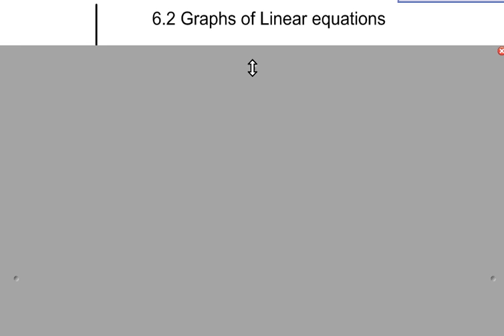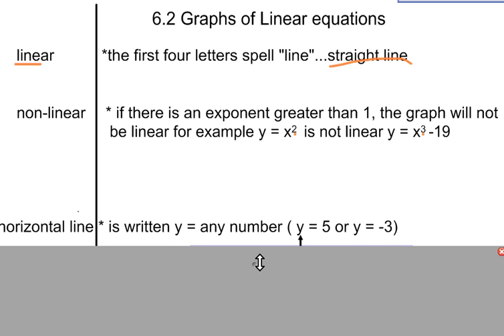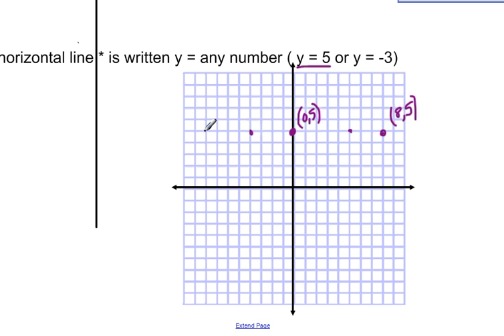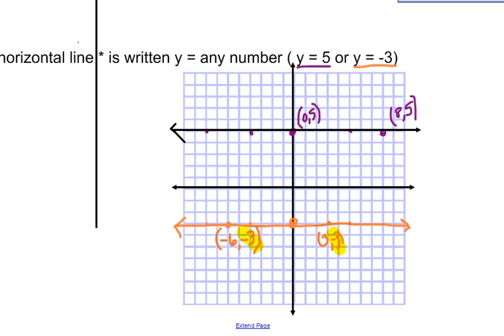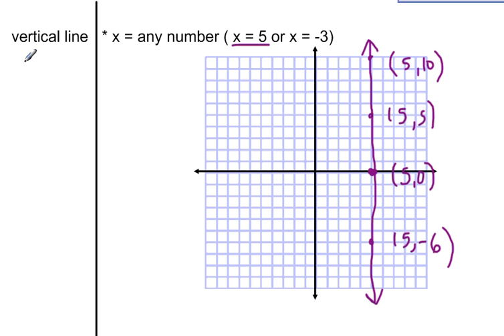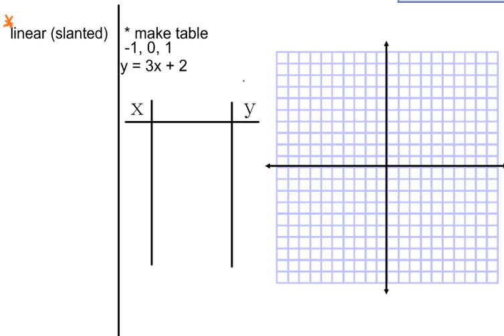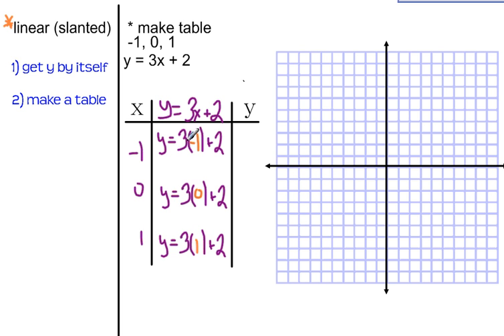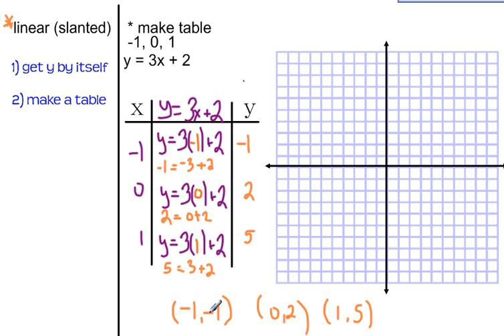Graphs of Linear Equations 6 2